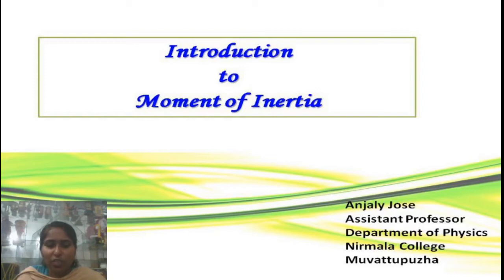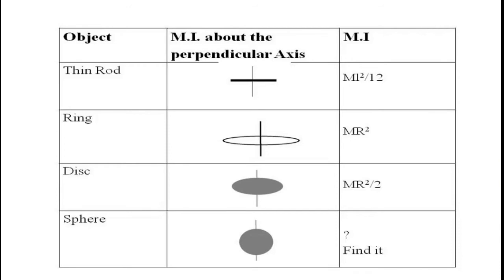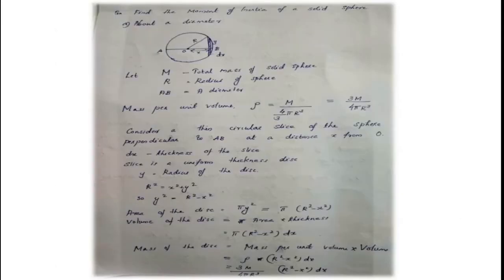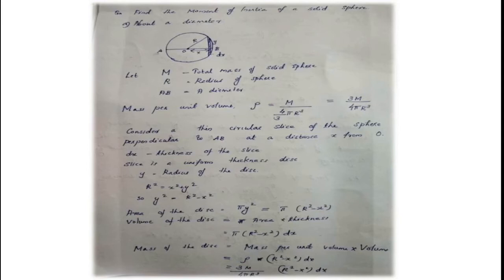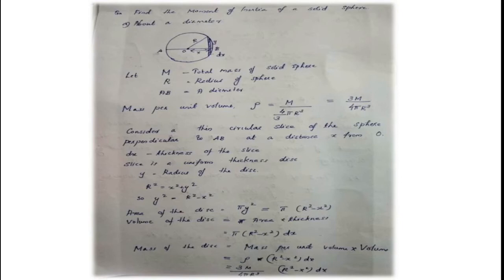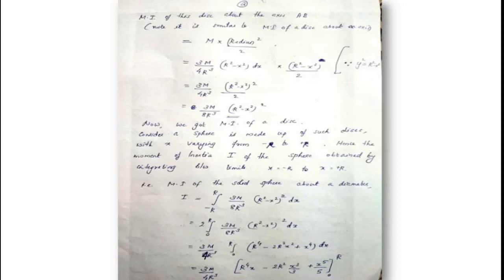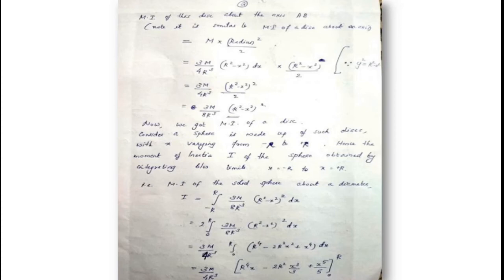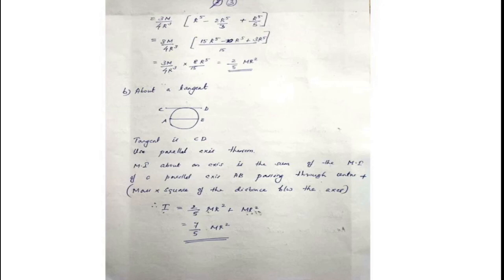Moment of Inertia Part 2